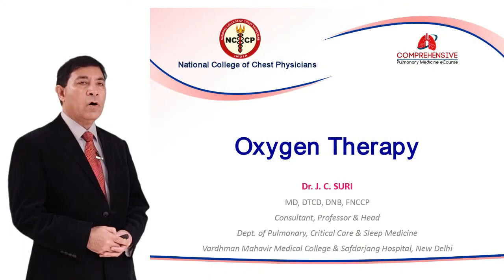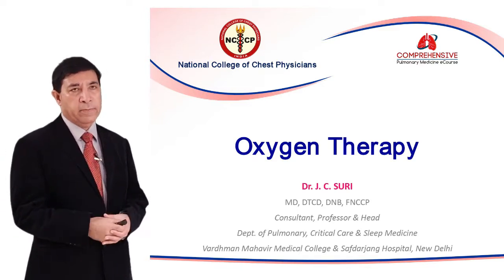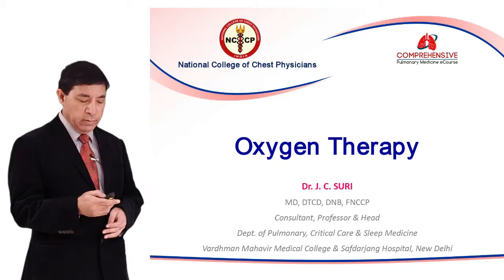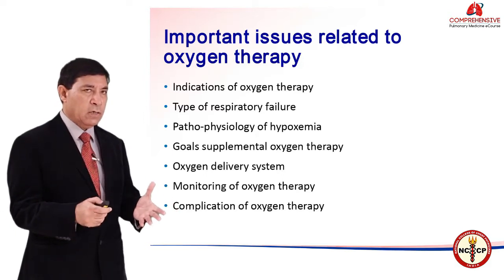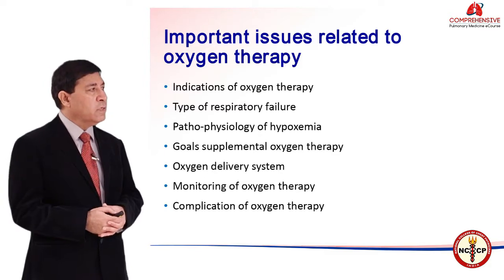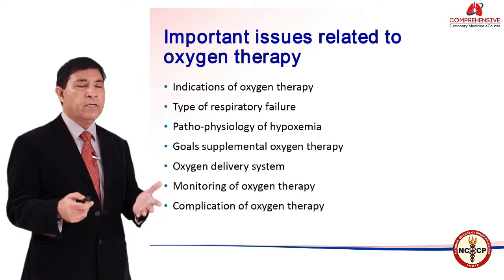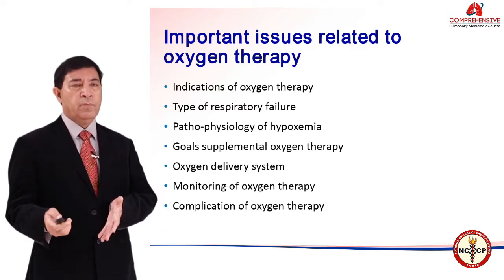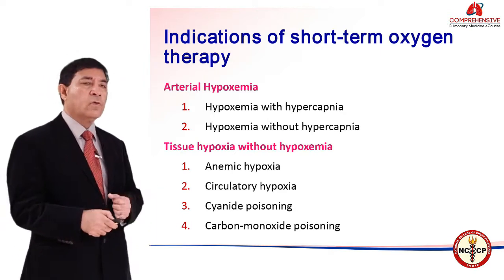Oxygen Therapy - Dr. J. C. Suri - Comprehensive Pulmonary Medicine eCourse